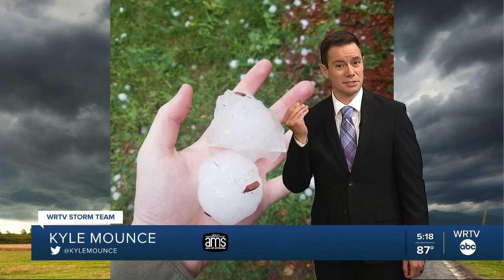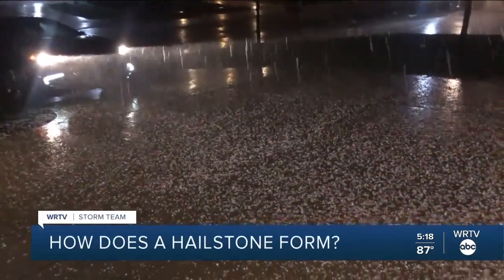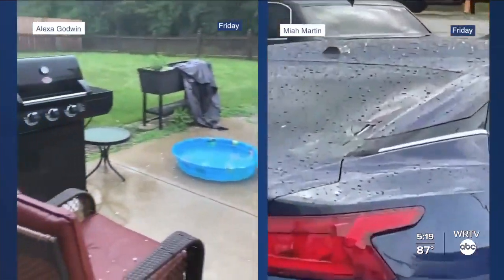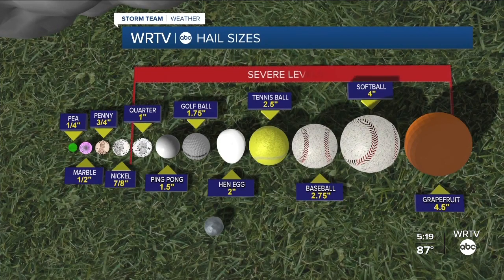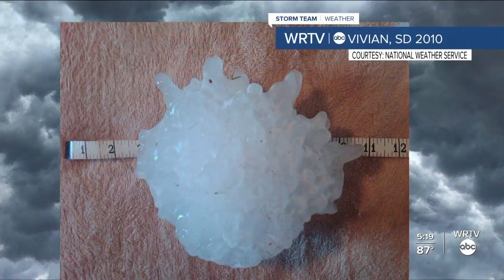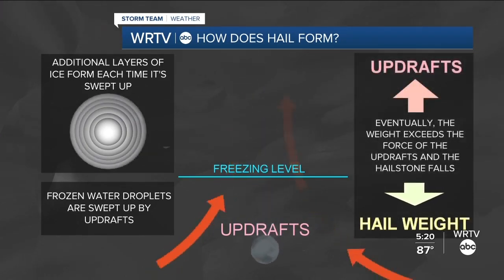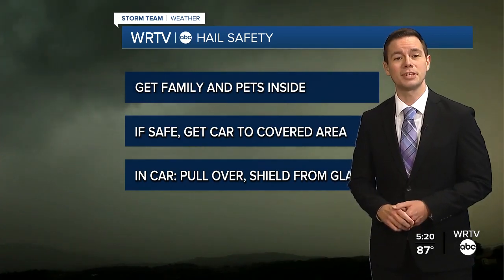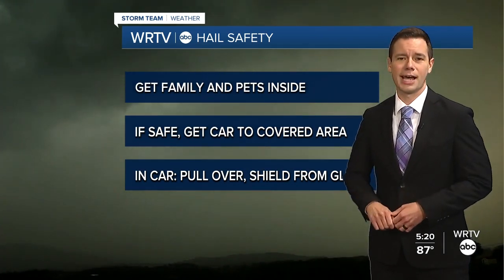How does a hailstone form?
WRTV Storm Team meteorologist Kyle Mounce explains how hailstones are formed, what sizes they can be and safety tips.